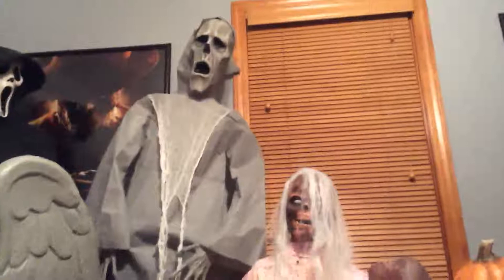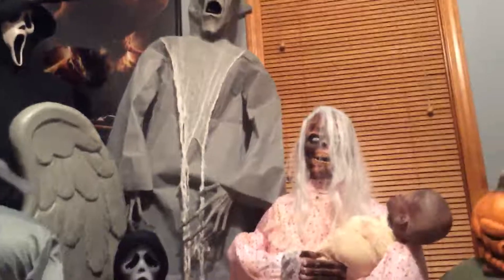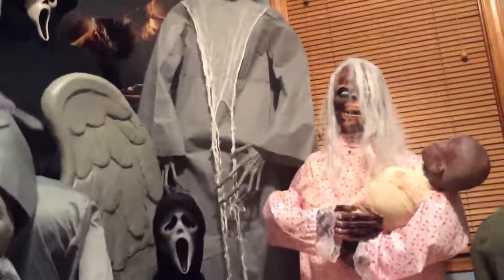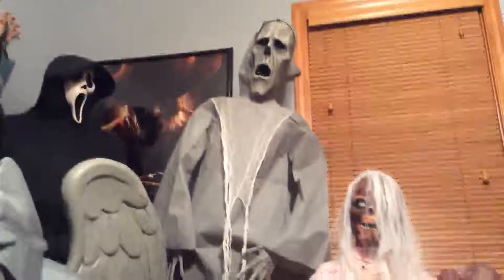My new Halloween room themes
Haunted Museum

Haunted  pet store

Flaming Hell